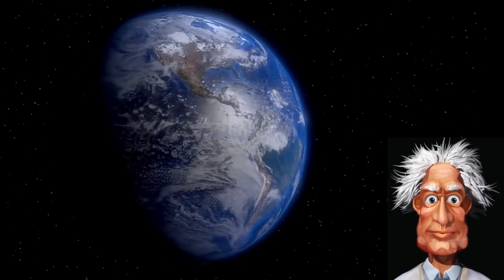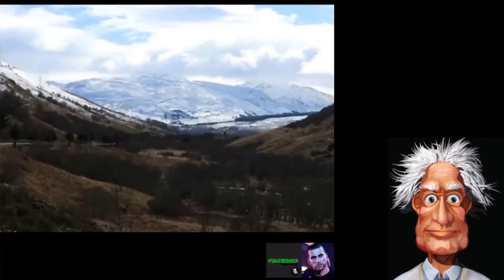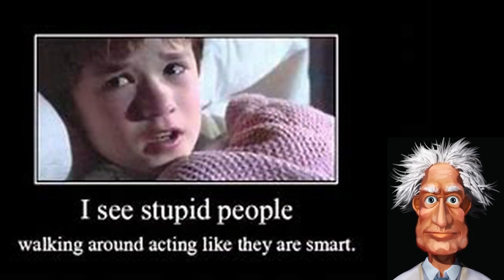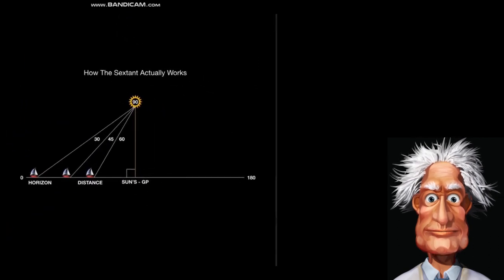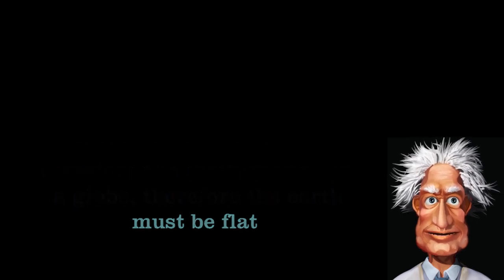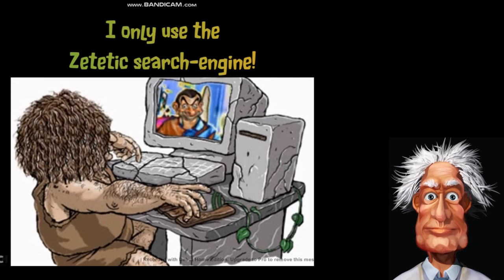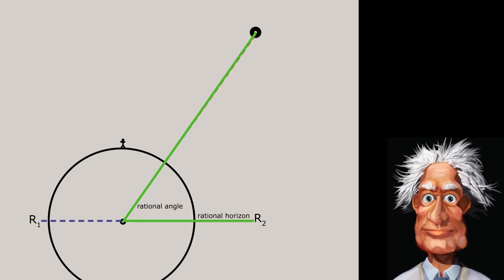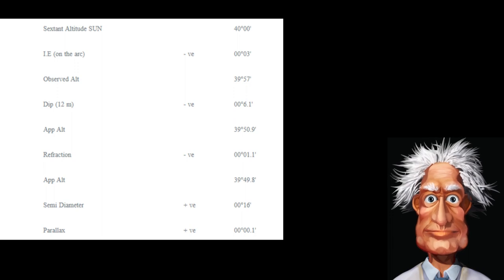Flat Earth Village Idiots part 3 Nathan Oakley: the Sextant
Nathan Oakley is an idiot who thinks that sextants prove that the world is not a sphere. He doesn't realize that sextants prove the opposite.